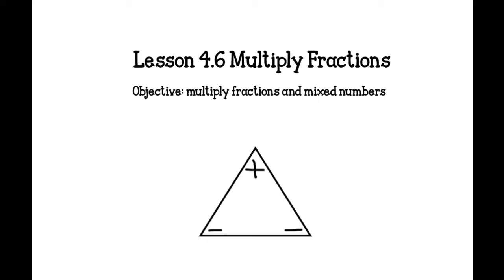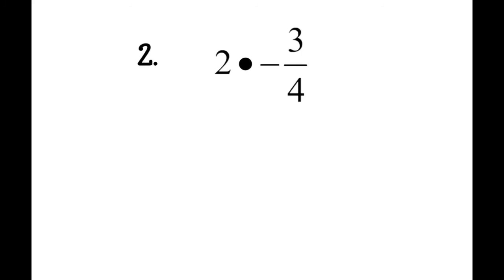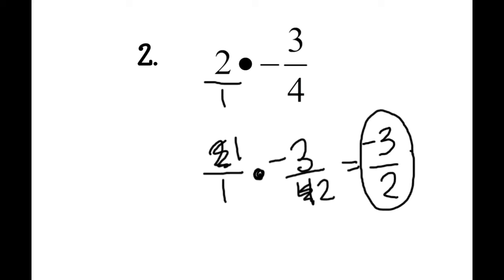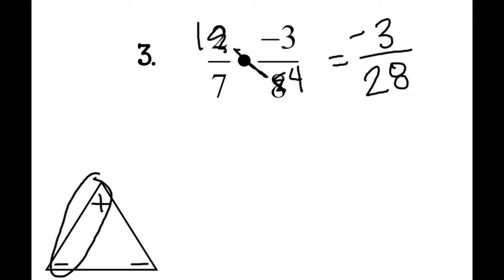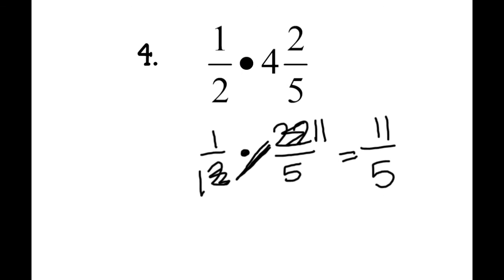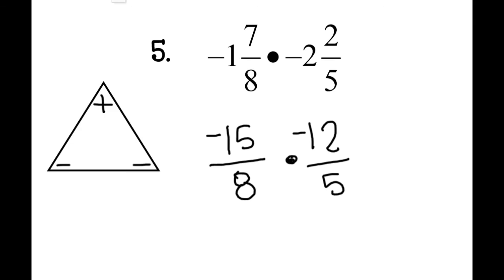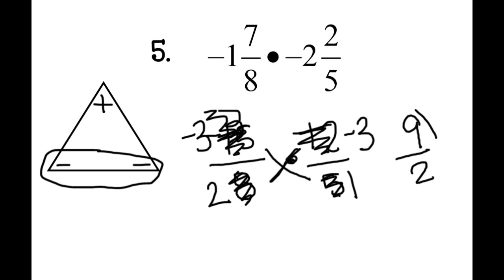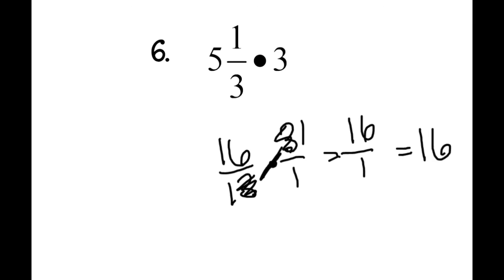4.6 Multiply Fractions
4.6 Multiply Fractions